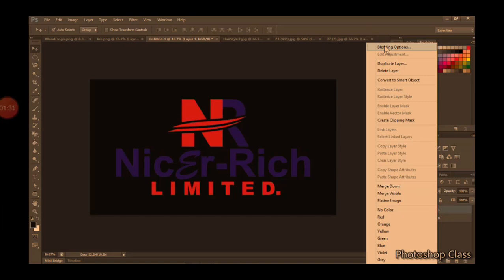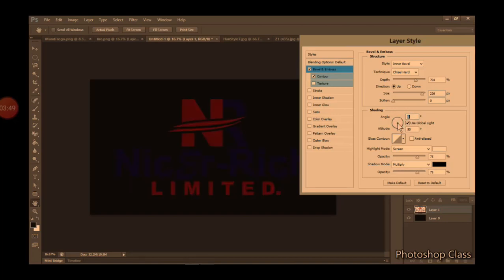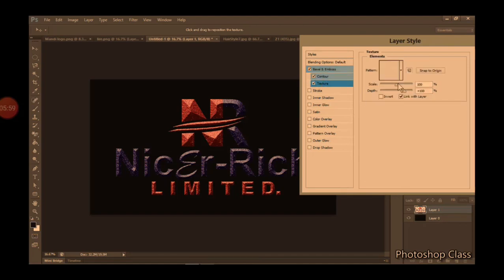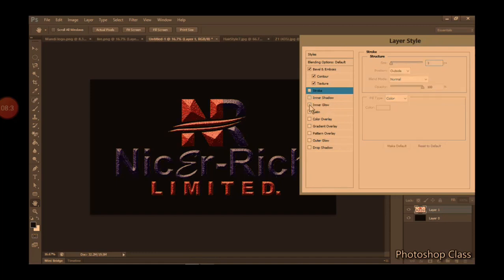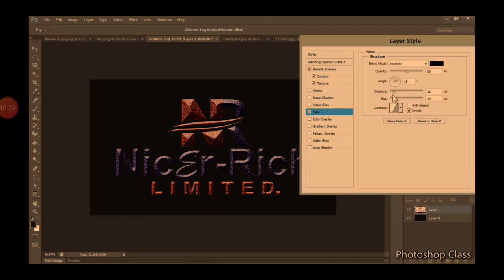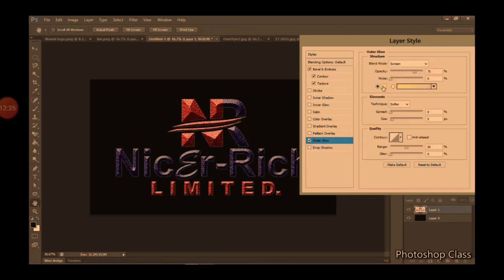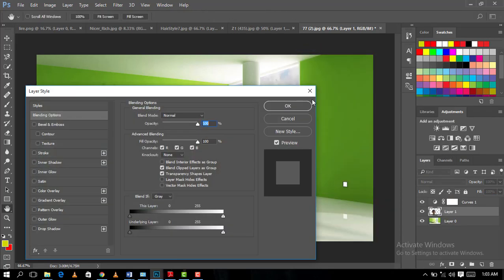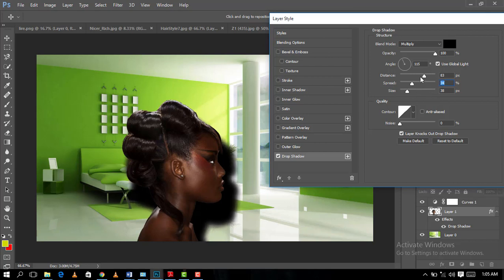Blending option in Adobe Photoshop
In this video you will learn how to use the blending option in Adobe Photoshop in details.